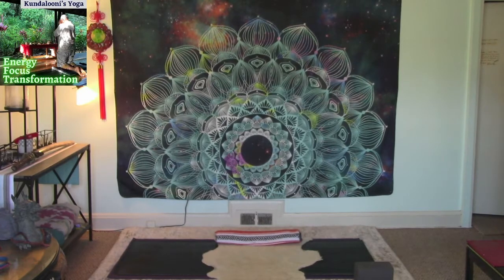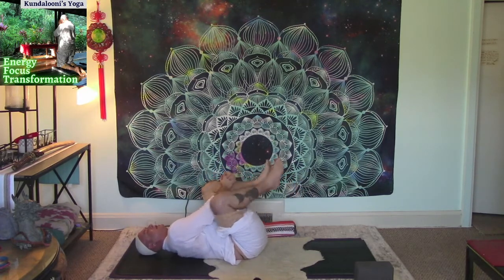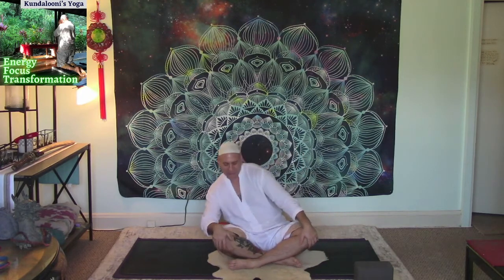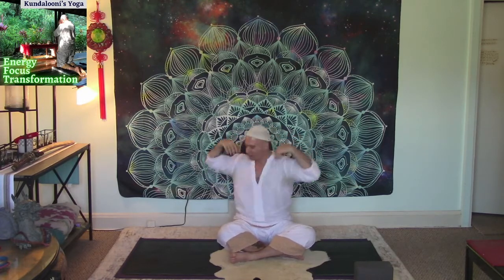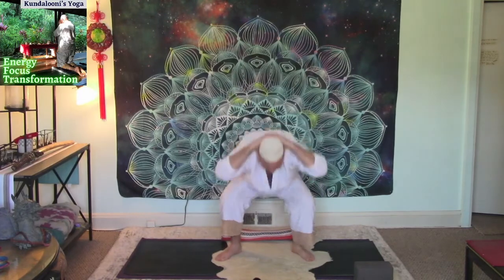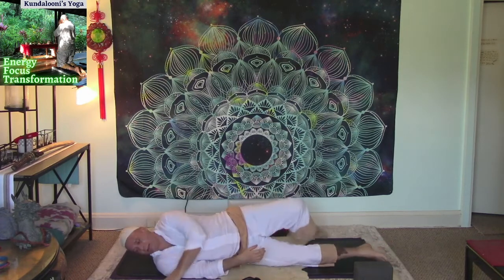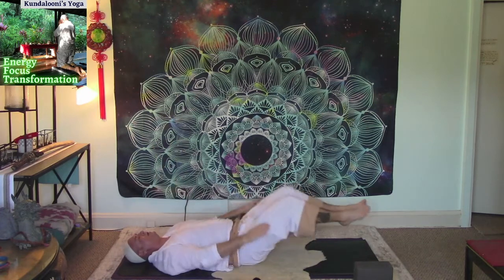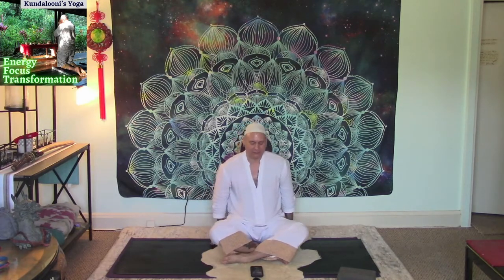Kriya for Detoxification 1.30.21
Class 10 - Technical issues to start and unwanted sounds outside my room made this an uneasy start for me, but we settled in and rode a good ride to finish the month. Thank you all for joining in. Sat Nam

Hello. Welcome. Want to come to class? The links are below.

Here is my website. Go to Online to see Zoom Schedule. Follow my newsletter here for regular updates:

Find our new studio and classes here with a variety of teachers and practices

Live classes. All times Eastern:
Tuesday 5:15p - Zoom, Easing into Yoga
Friday Noon - Kundalini, Om Collective
Saturday 11am - Kundalini, Om Collective

Sat Nam
PeaceLightLove=You